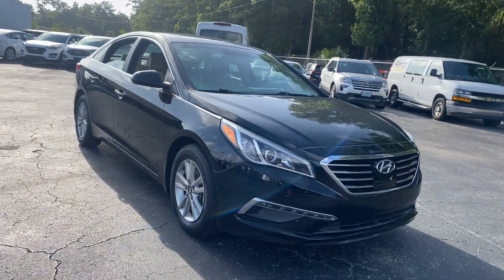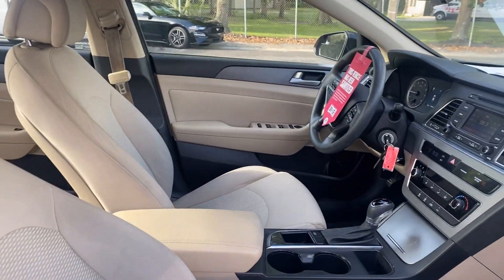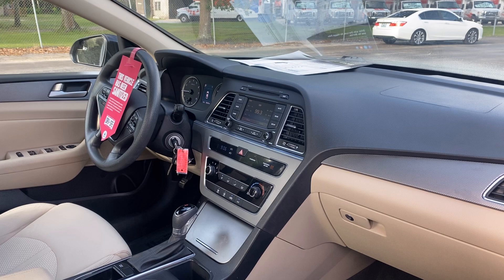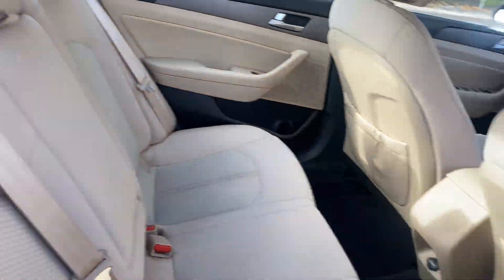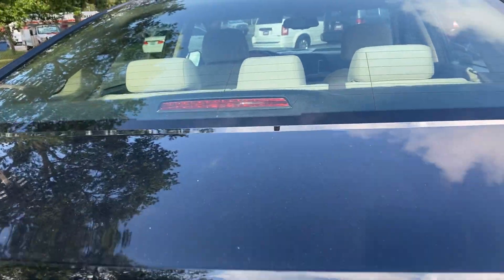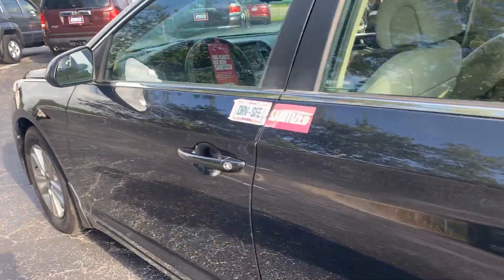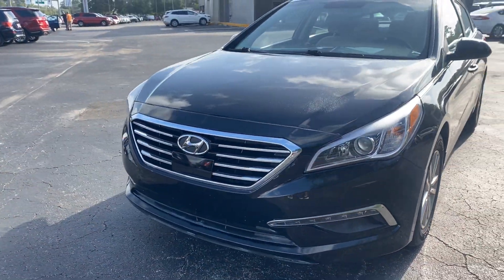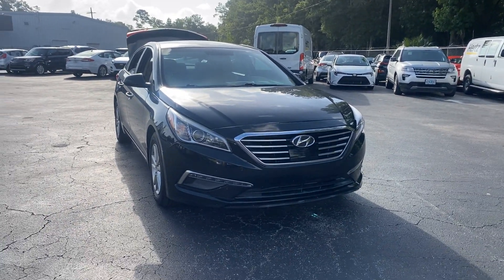2015 Hyundai Sonata SE Sedan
Stock # FH248967